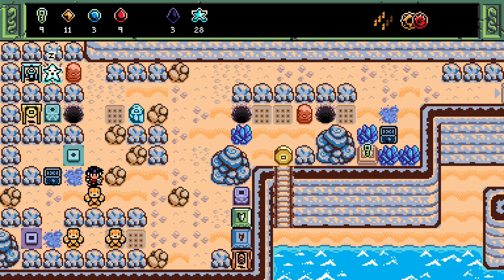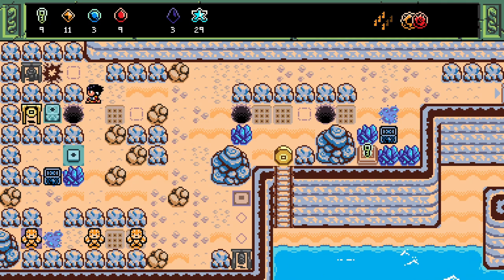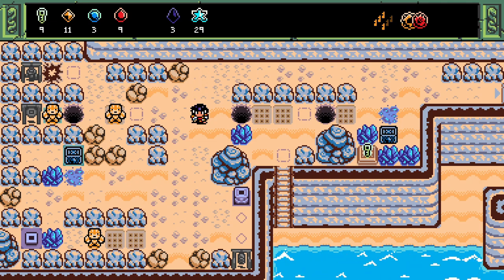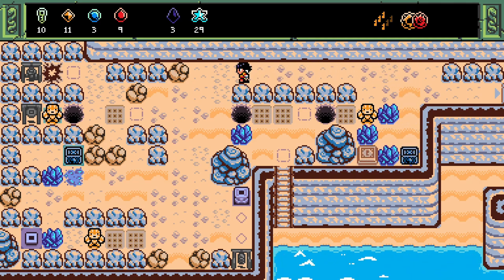Isles of Sea and Sky - 15: Direction Reflection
wanted to call it Medal Mettle but I feel like two different words that sound exactly the same technically don't rhyme